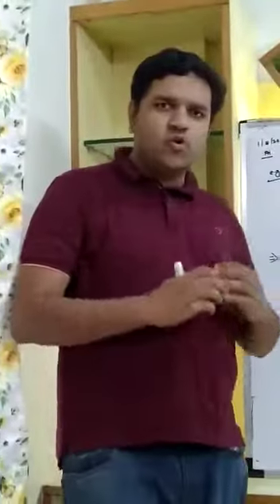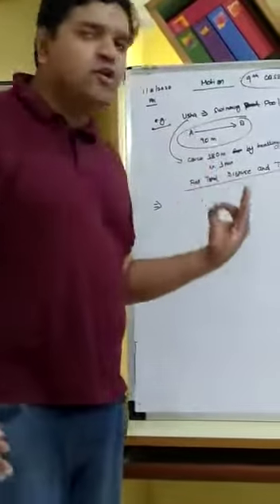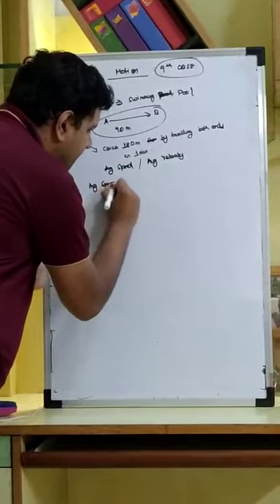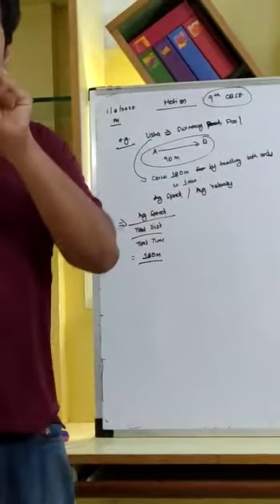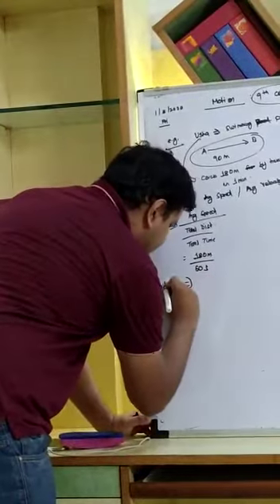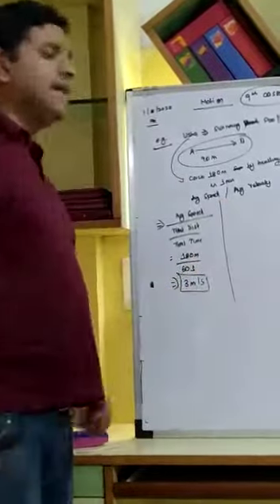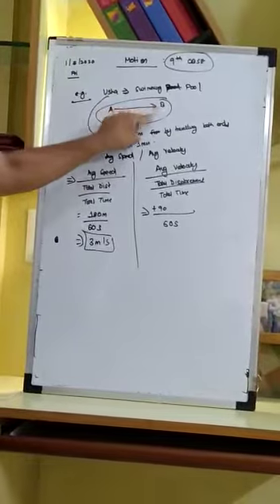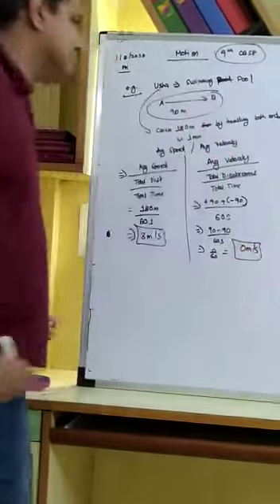Motion 4 : 9th Cbse Physics